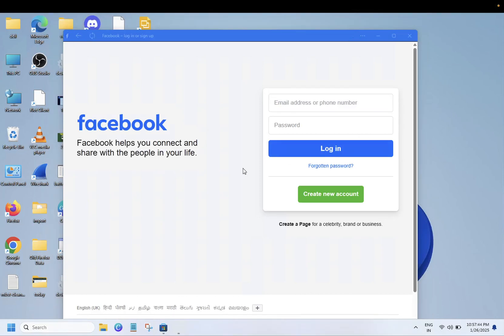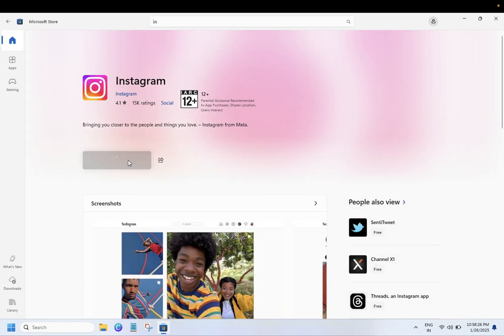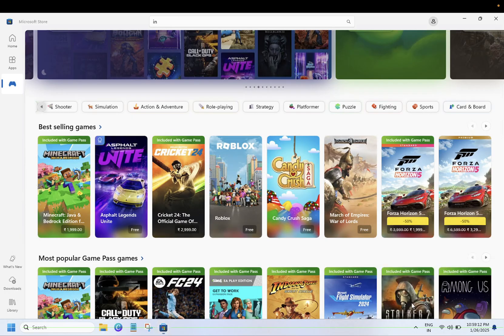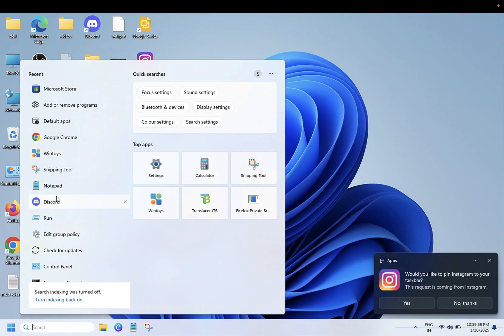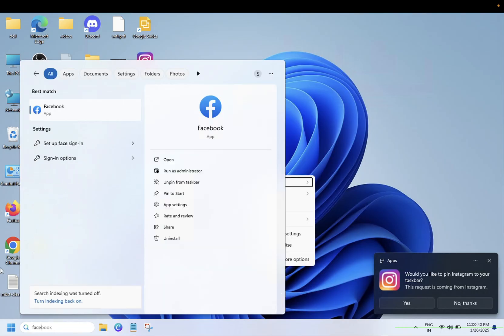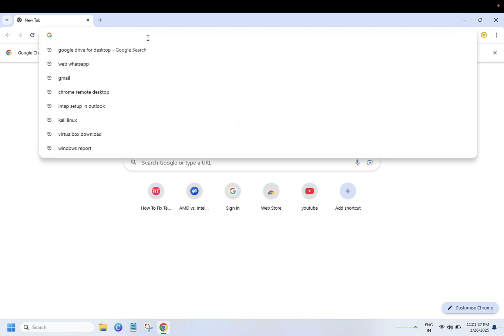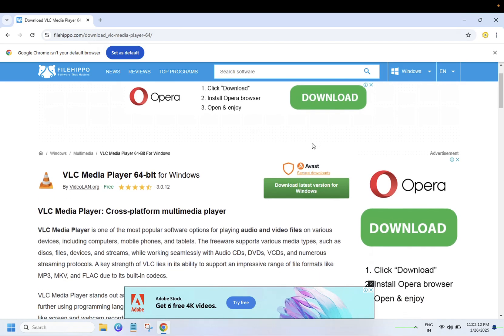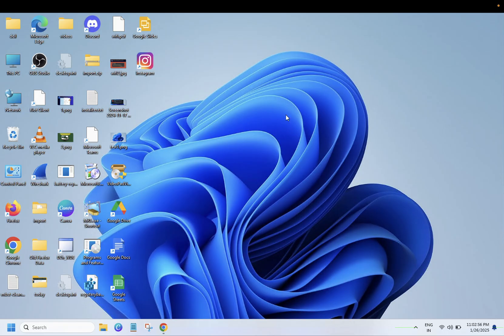How to download App in laptop | Download & Install All Apps in Windows Laptop Free (2025)